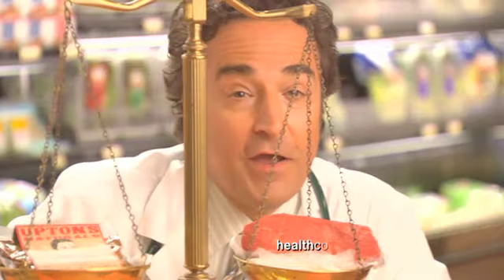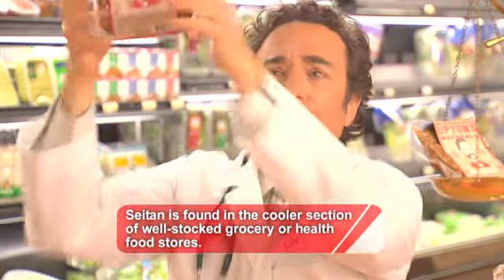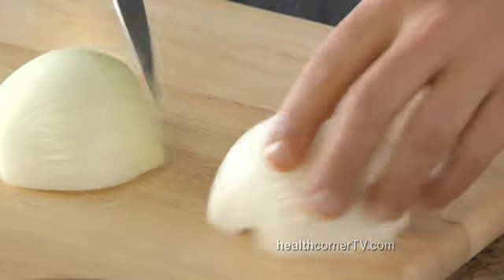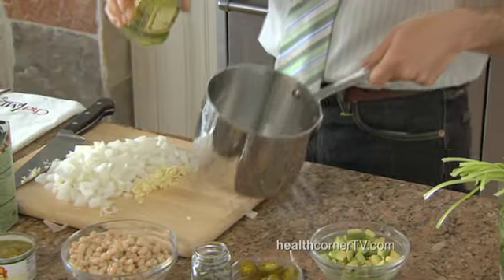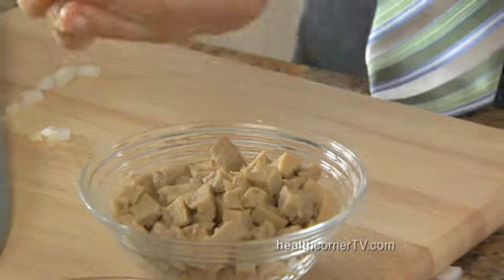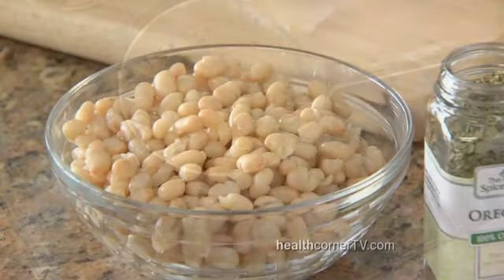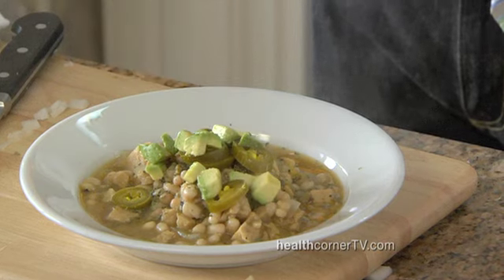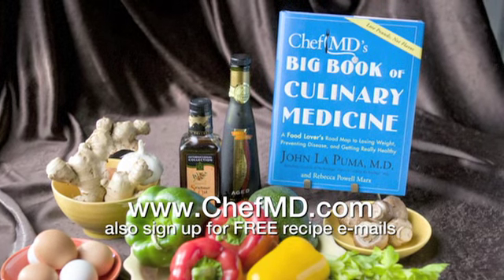ChefMD® Recipe: Vegetarian Chili Verde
A meat-free but protein-rich take on a Southwestern spicy chili featuring the benefits of seitan. Dr La Puma reports seitan contains more protein than tofu, and ounce for ounce has as much strength-building protein as a sirloin steak.